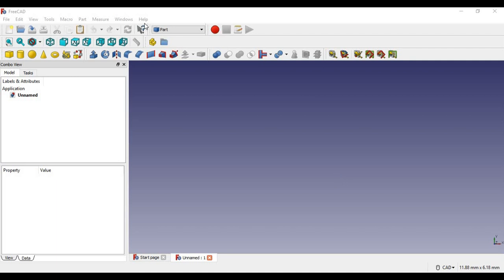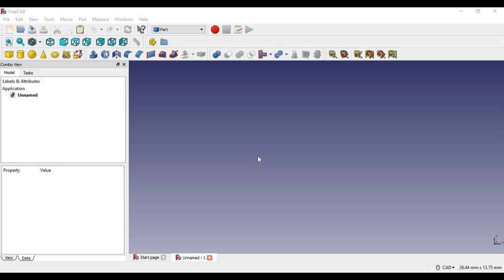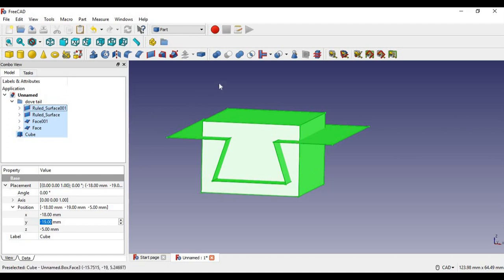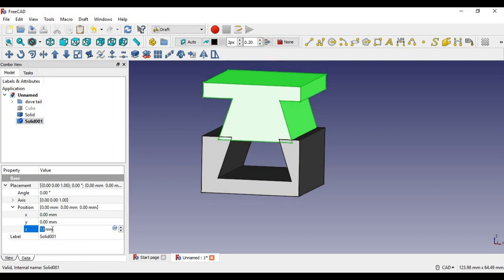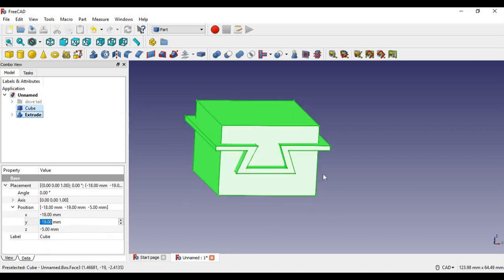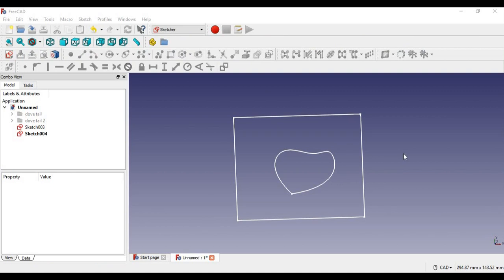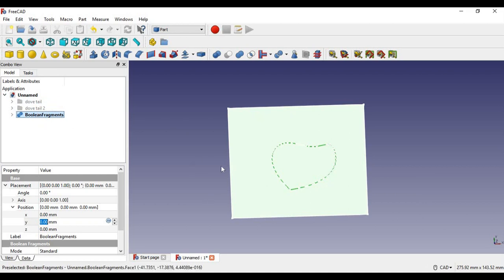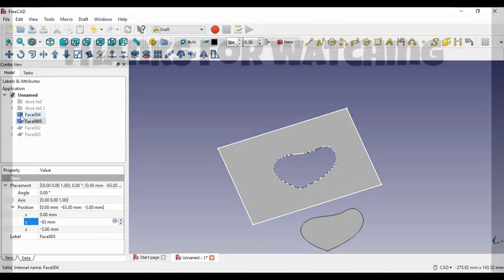Freecad tips and tricks (#1): slicing objects and faces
Today I'm going to show you how to split a object into two different bodies.
slicing body by face: 1:05
slicing body by body: 2:30
slicing face by face:  3:40